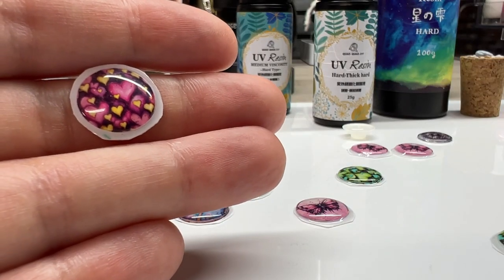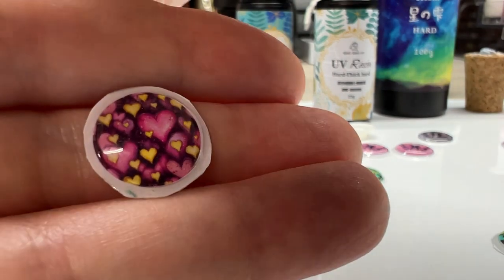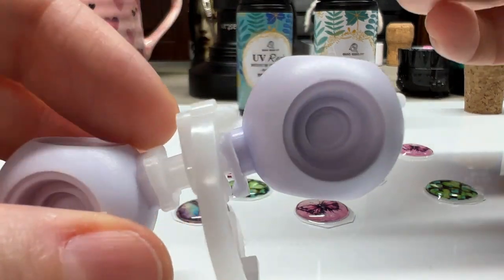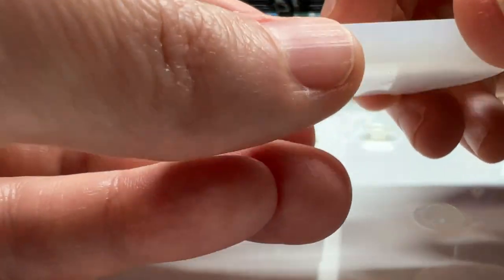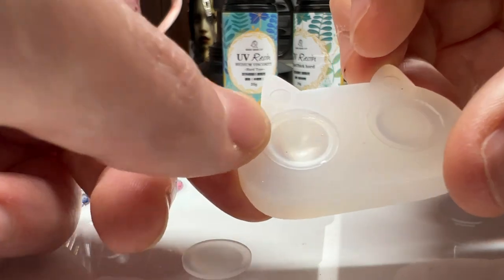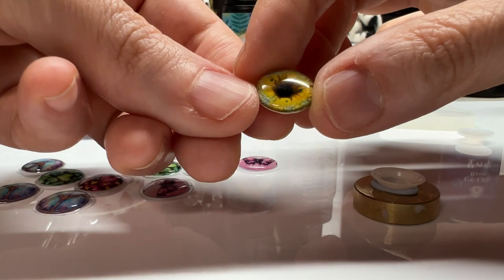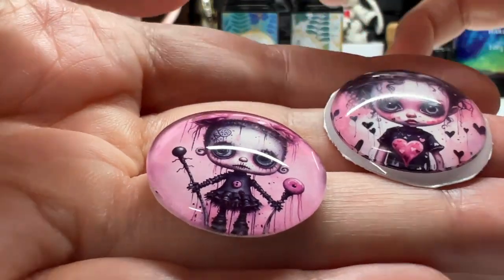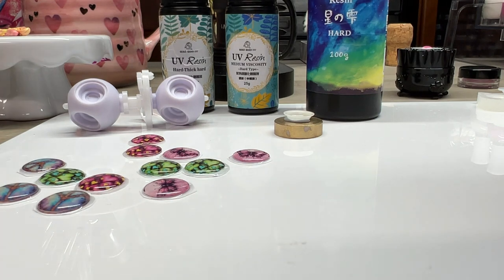Blythe Doll Eye Making Part 1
💗Back to the Creative Side! Yay! In this video, I quickly go over details regarding what I've learned about Blythe doll eye making over that past year or so, the difference types, and some other important information that you will want to know BEFORE watching Part 2.

🖤I will be uploading Part 2 very soon, where I will sharing how I make a 3D sculpted eye for Blythe, so be sure to hit the subscribe button so you don't miss it!

🖤In next week's video, I'll be sharing with you my personal UV resin heat test experiment, that I've used for the past 10 years, and the results!

🖤My Etsy shop will remain open, and I ask that all International customers please continue to place your orders through Etsy until I get my new site setup for International purchases.

🖤Is there a certain video you'd like to see next? Tutorial? Product review?